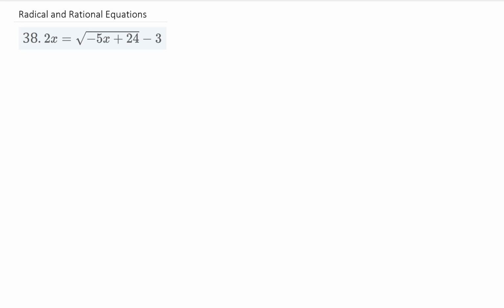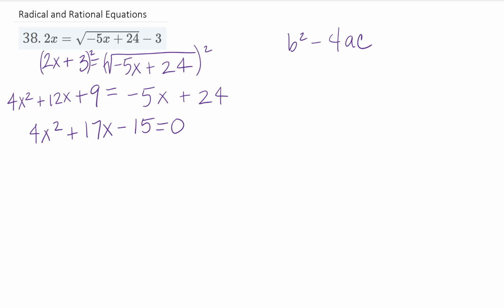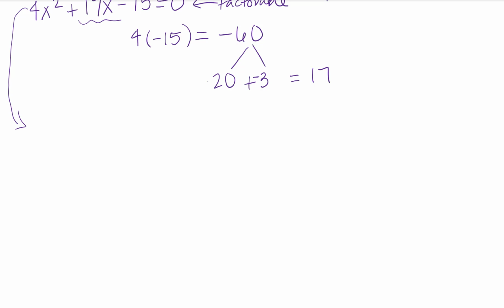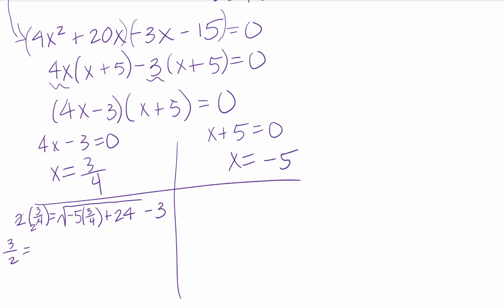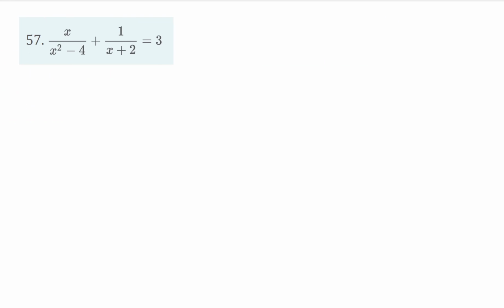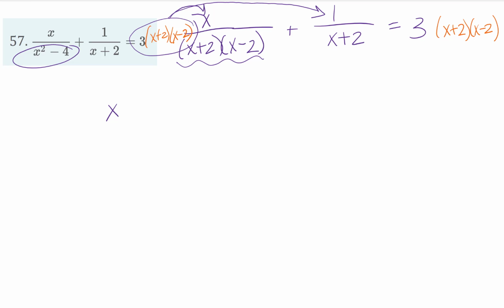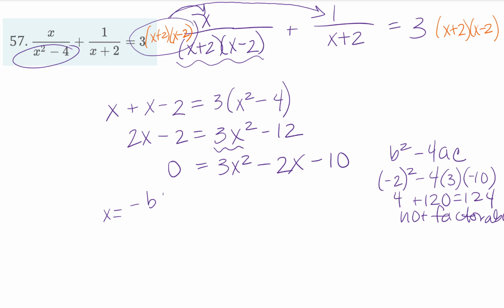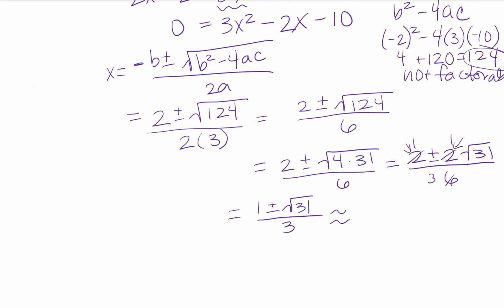Radical and Rational Equations Examples